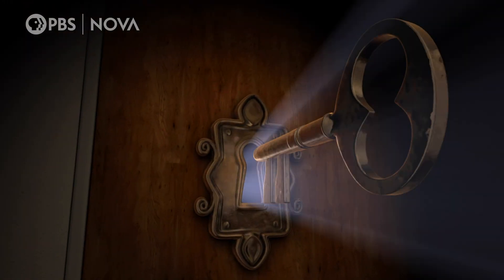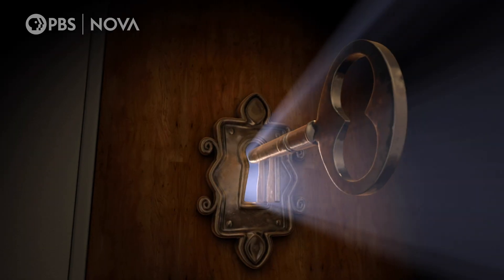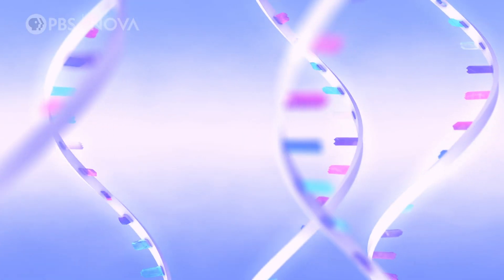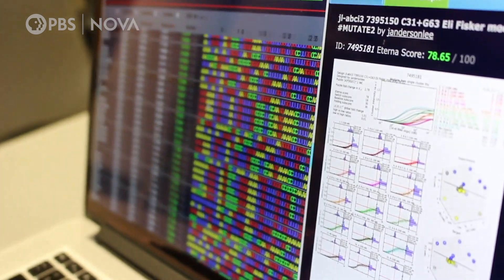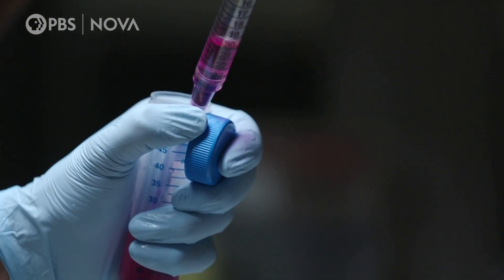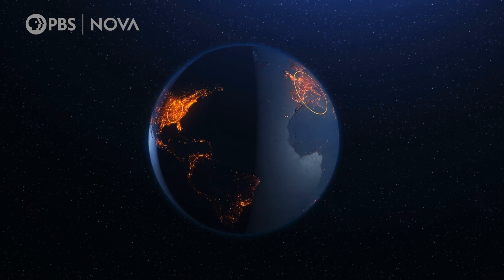Can Scientists Use RNA to Create a Coronavirus Vaccine? I NOVA I PBS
Scientists are trying new, revolutionary techniques to make a SARS-CoV-2 vaccine, but face challenges along the way.

PRODUCTION CREDITS:
Produced and Narrated by: Ari Daniel
Research and Production: Caitlin Saks and Madeline Weir

MEDIA CREDITS:
Additional Footage and Visuals:
Edgeworx Studios
Vital Mind Media
Protein Structures: Zhang C, Zheng W, Huang X, Bell EW, Zhou X, Zhang Y (2020) J Proteome Res. 19: 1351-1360
RNA Sequence: Wu F, Zhao S, Yu B, et al. (2020) Nature. 579(7798): 265-269
NIAID-RML
tommccann / CC0 1.0
Storyblocks
Shutterstock